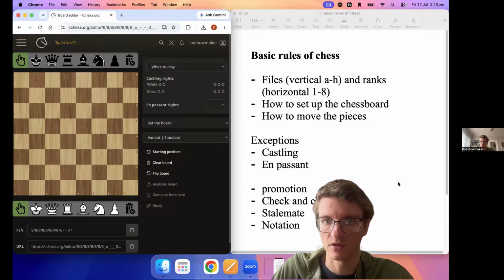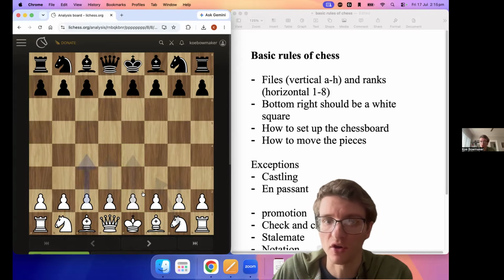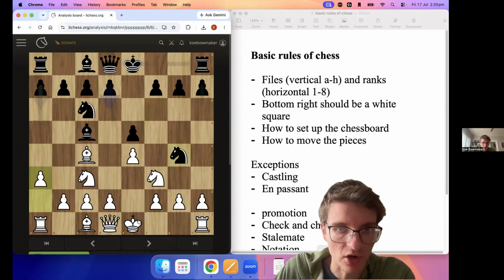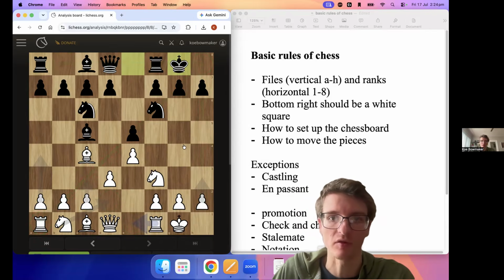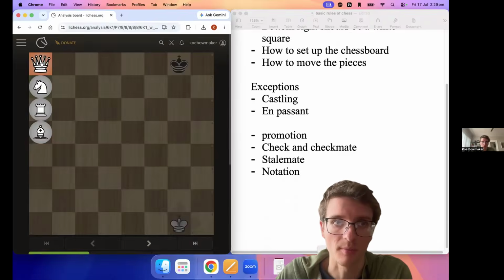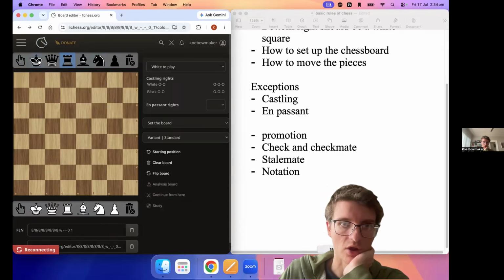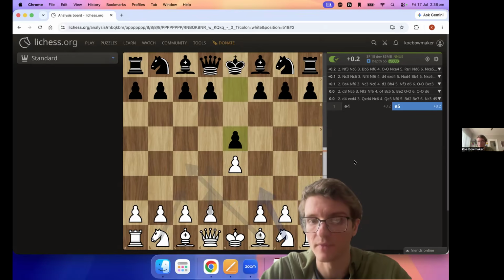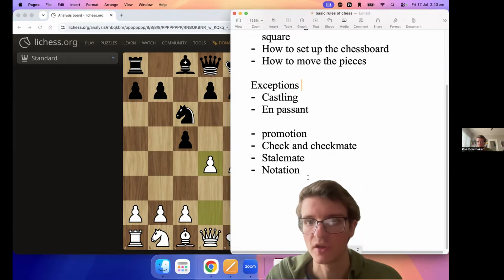A Video For People Who Have Never Played Chess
In this video I give a basic introduction to the rules of chess.